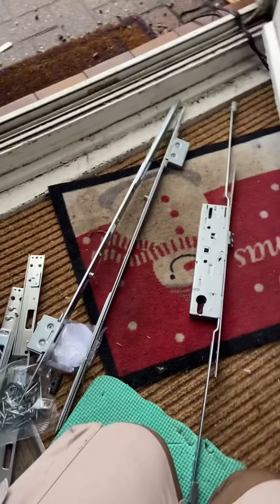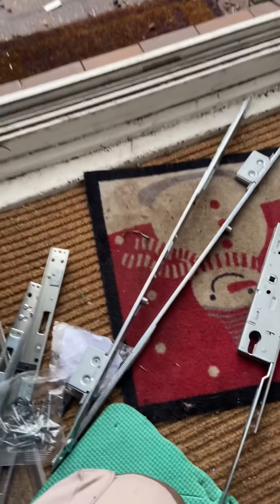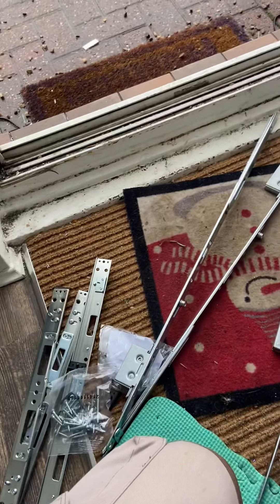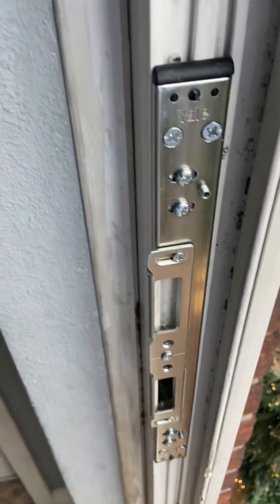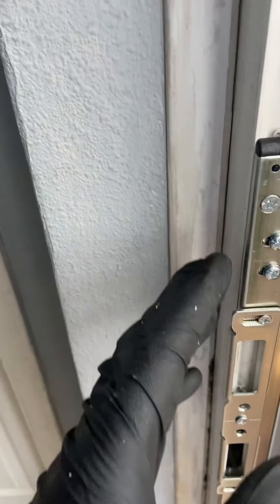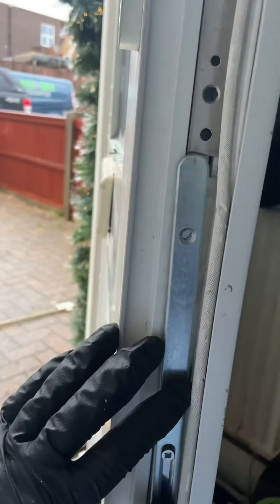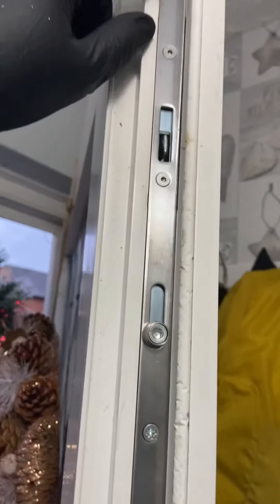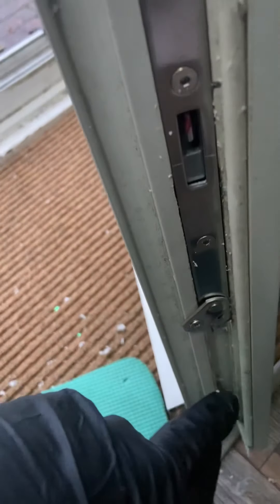Fitting a Yale doormaster mechanism!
Customers old mechanism fault and discontinued by the manufacturer. This video will show how to replace it with a universal one. Enjoy!